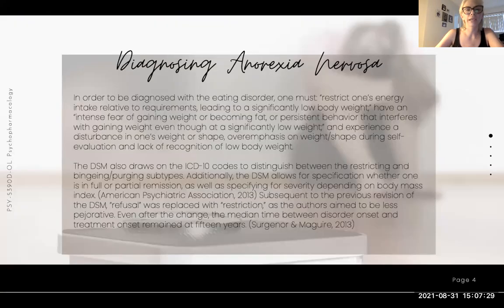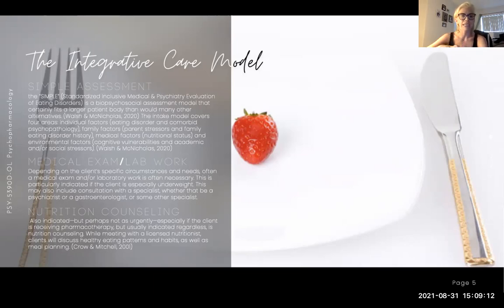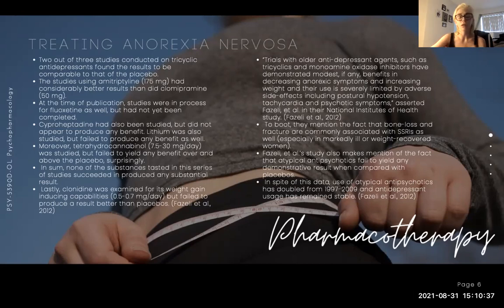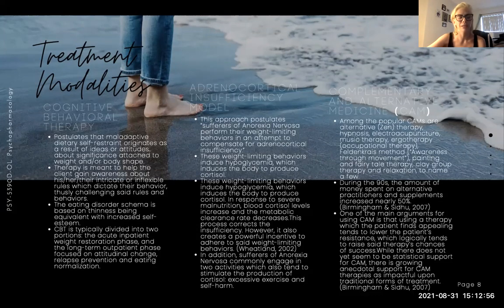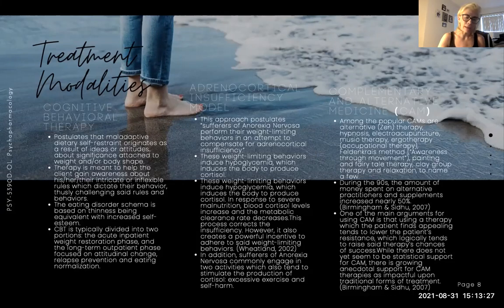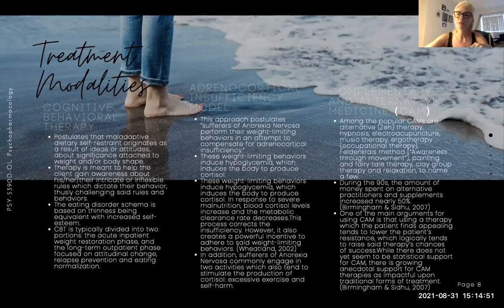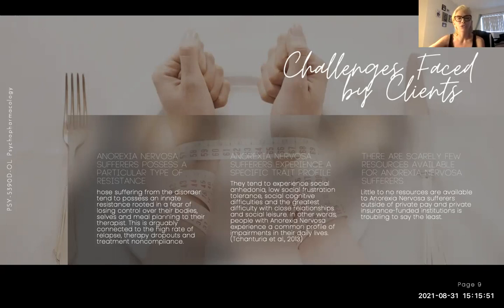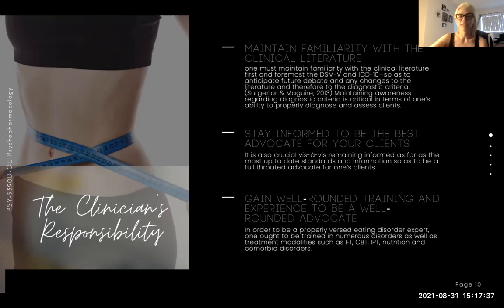Treating Anorexia Nervosa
Treating Anorexia Nervosa: Integrative care including pharmacotherapies and alternative treatment modalities.